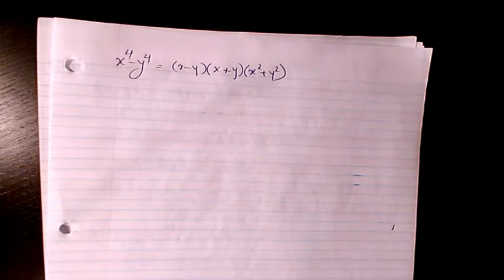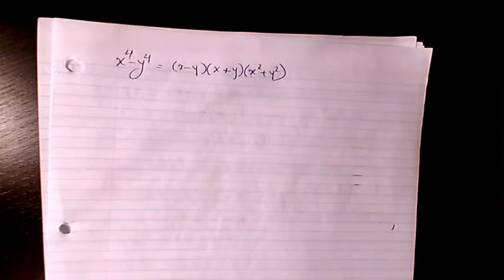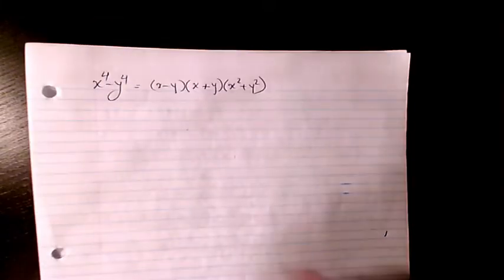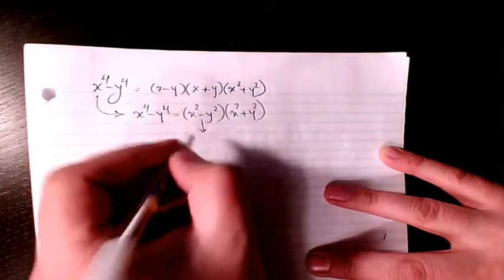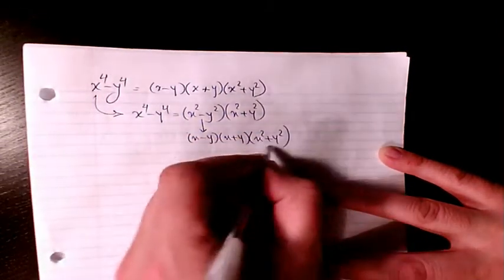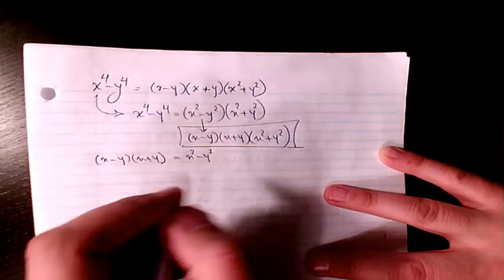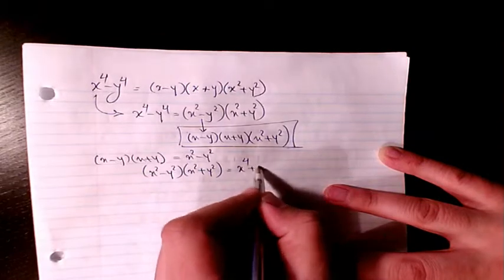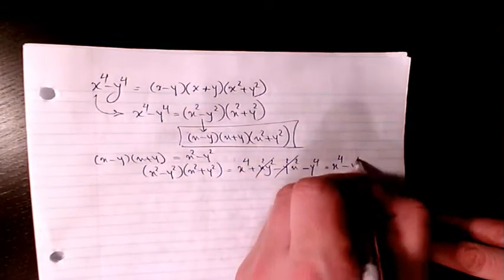how to prove x^4-y^4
Dr. Masi